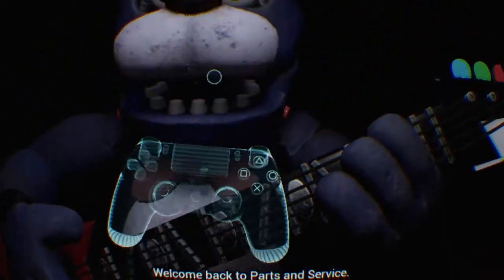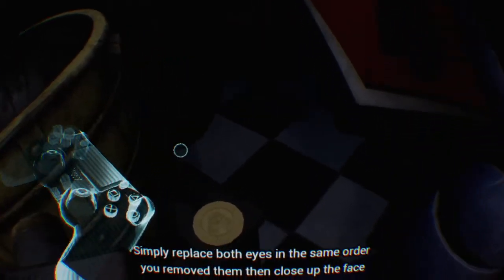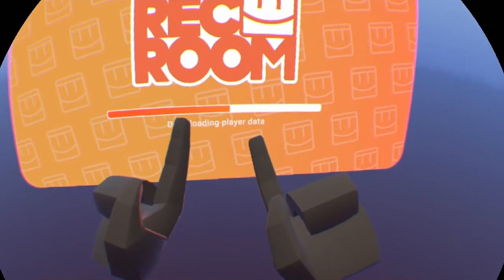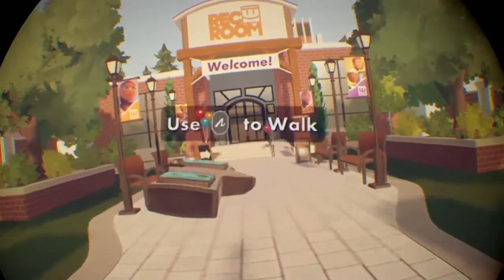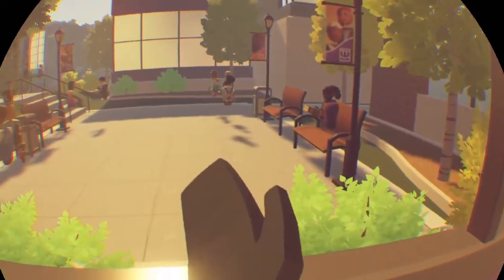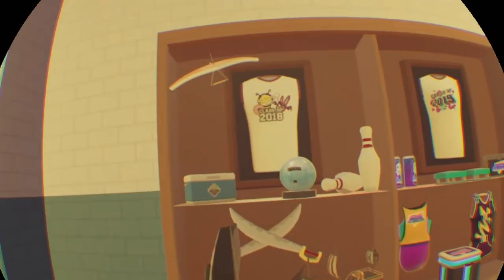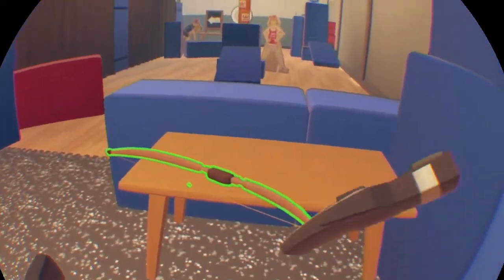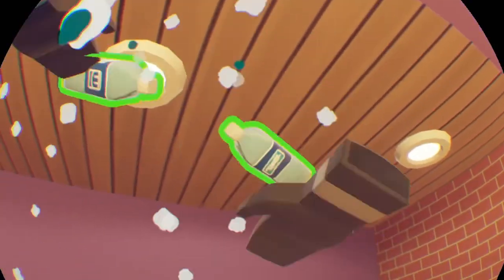Using a VR for the first time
FNaF is spoopy